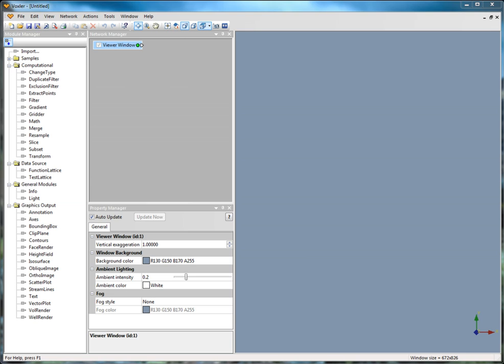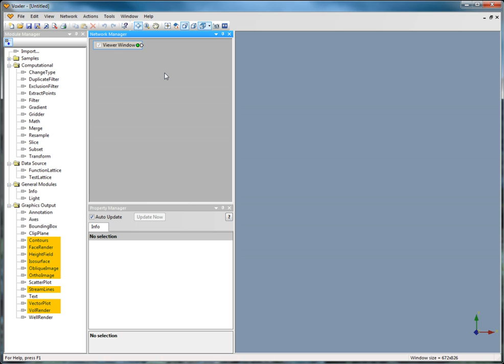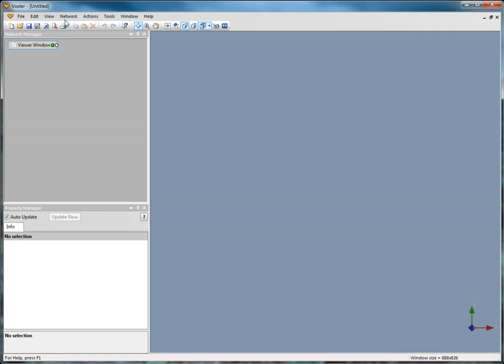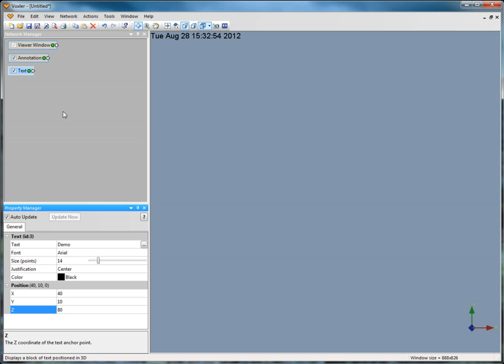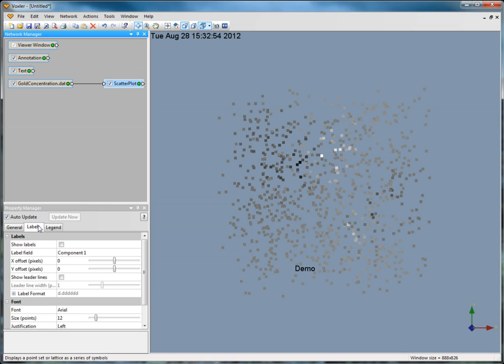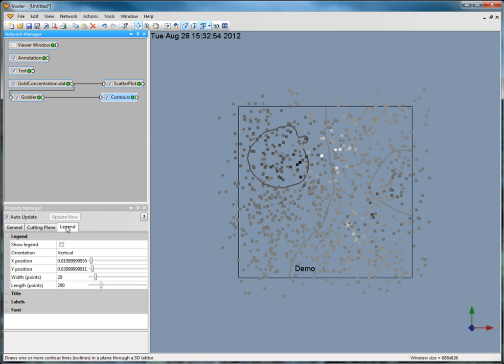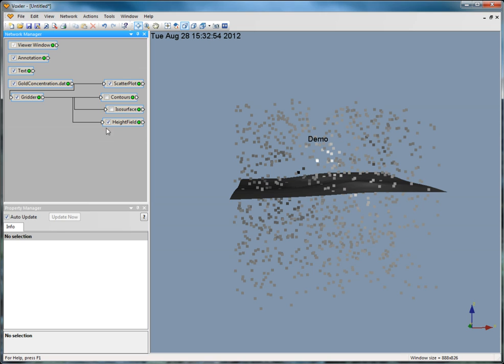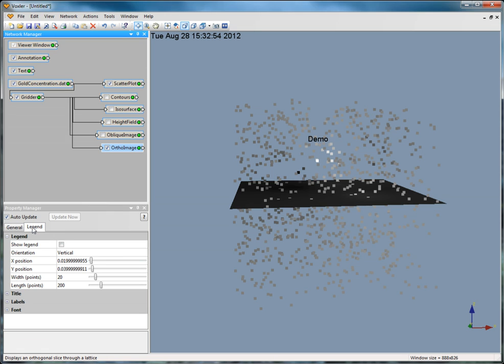Graphics Output Type Part 1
Voxler 3 can display data in many different formats. Part 1 covers annotations, text, scatter plots, contours, isosurfaces, height fields, oblique images and orthoimages.